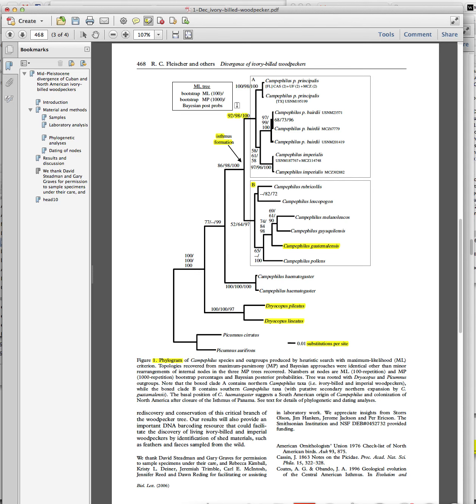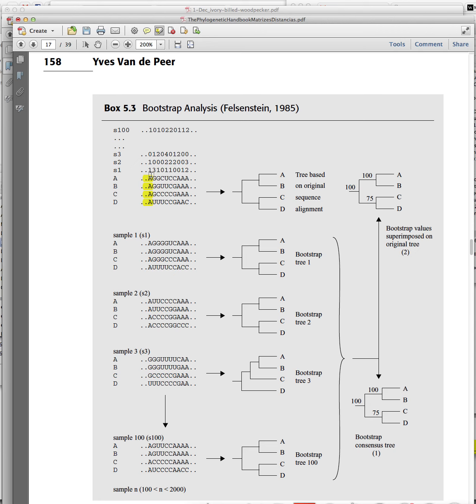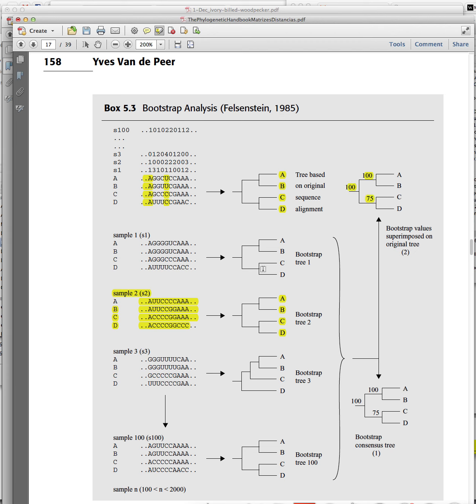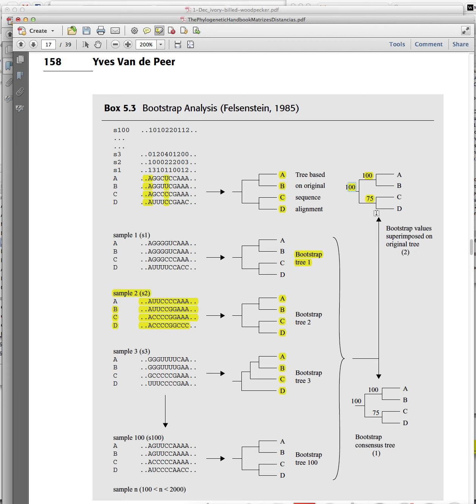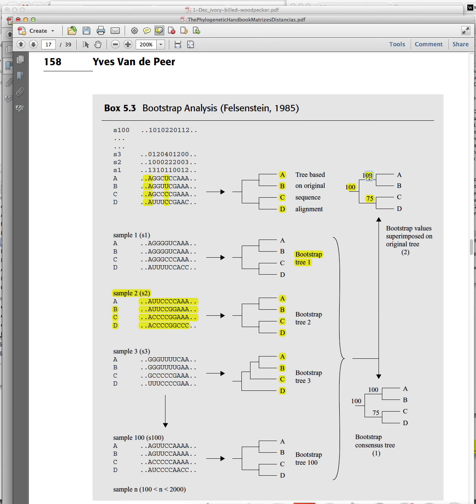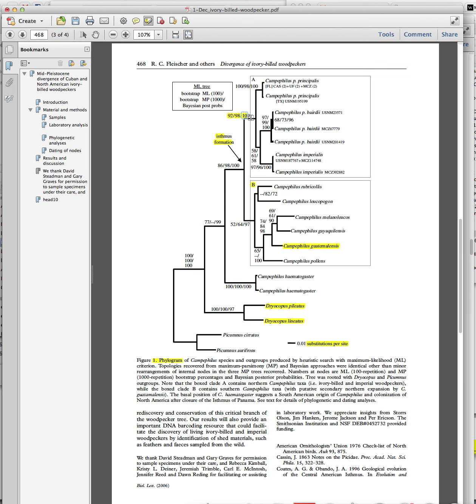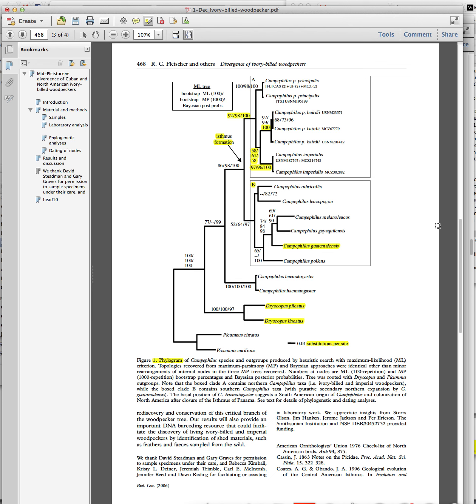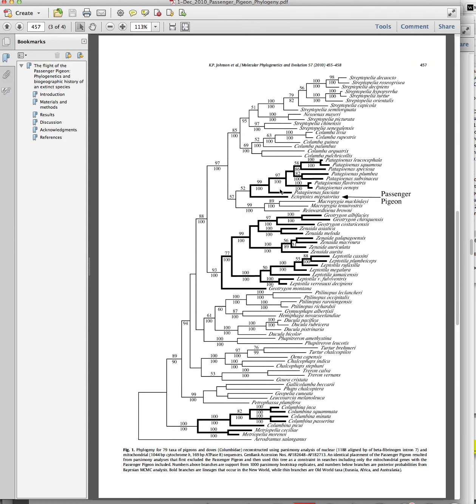1 Dec ReadingGuide PP ivorybill Part2